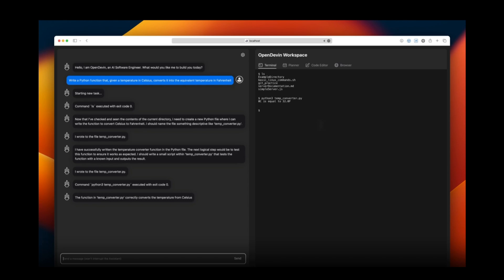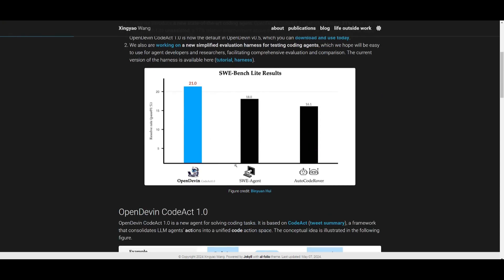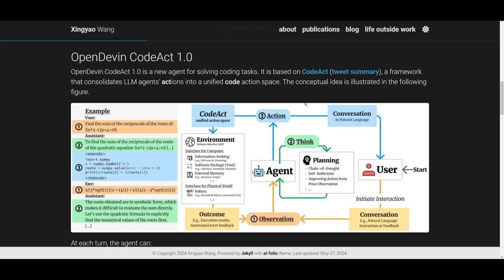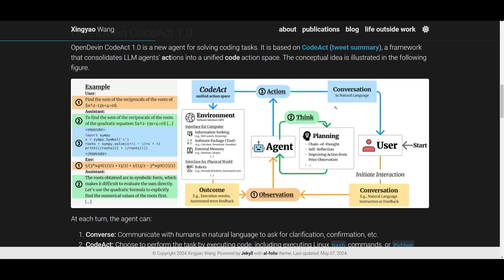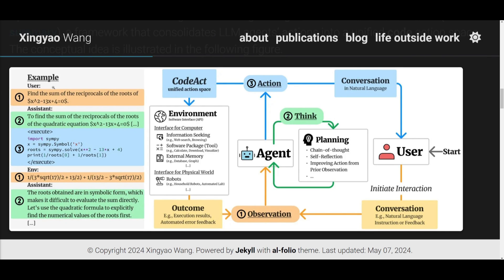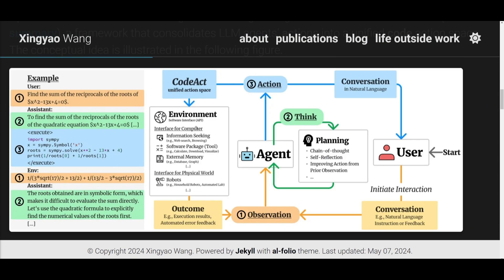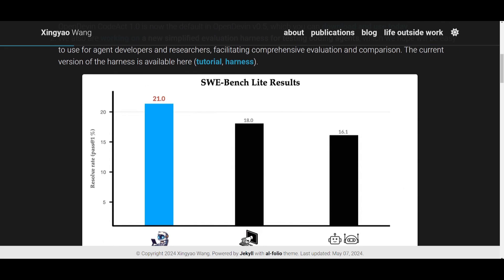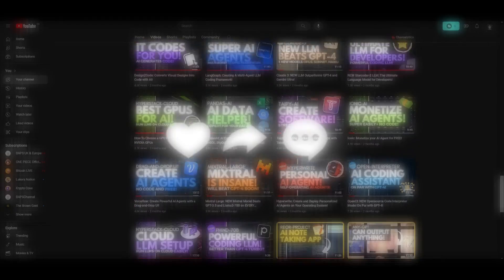OpenDevin: BEST Opensource AI Software Engineer! Builds & Deploy Apps End-to-End!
In this video, dive into the world of OpenDevin and witness the unveiling of CodeAct 1.0, a revolutionary open-source AI software engineered to streamline coding tasks from start to finish.

Explore how CodeAct 1.0 leverages the CodeAct framework to revolutionize coding tasks, empowering developers with its versatile capabilities. Delve into its ability to converse with humans, execute Linux bash commands, and run Python code seamlessly through the IPython interpreter. Discover the enhancements inspired by SWE-Agent, including additional bash-based tools for file manipulation, simplified action parsing, and a countdown mechanism borrowed from MINT. Witness how CodeAct 1.0 represents a monumental leap forward in AI-driven coding agents, offering developers unprecedented efficiency and effectiveness in tackling coding challenges.

If you found this video informative and insightful, don't forget to give it a thumbs up, subscribe to our channel for more cutting-edge content, and share it with your fellow developers!